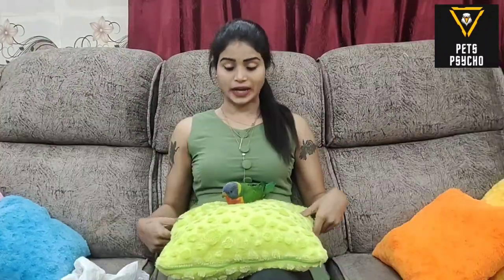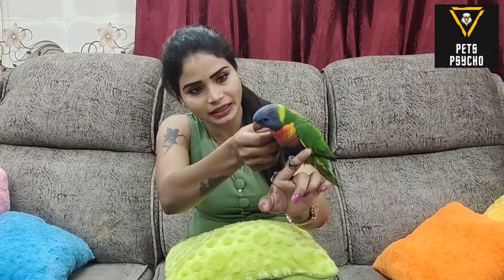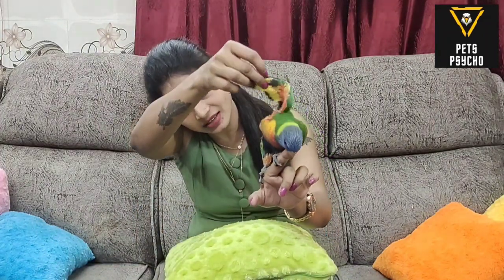ALL ABOUT LORIKEET PARROT PETSPSYCHO TAMIL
Hi friends,

This video we are making all about lorikeet.
How we are taken care lorikeet and wt we given food for the lorikeet and how we take care lorikeet Parrot and lorikeet growth all information we are telling in this video.

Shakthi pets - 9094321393